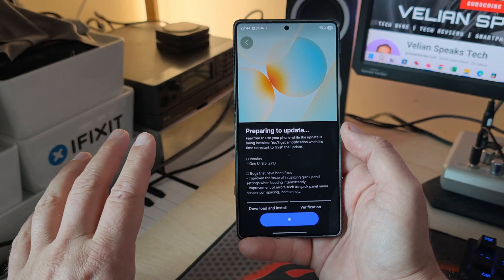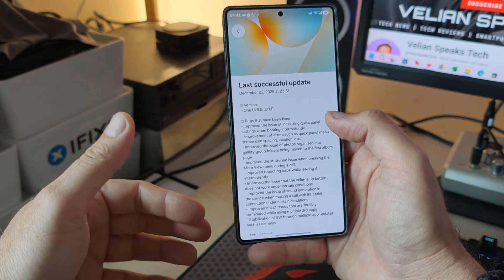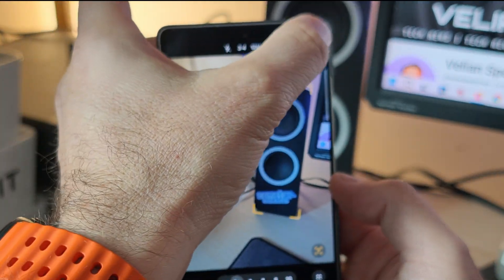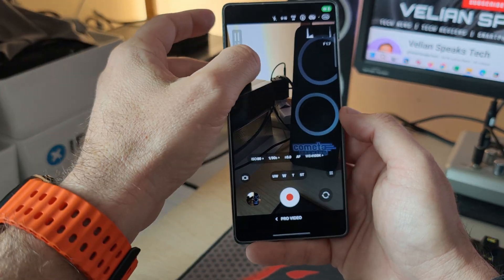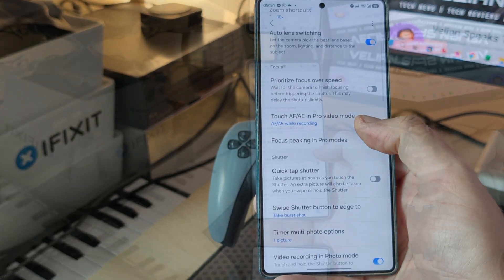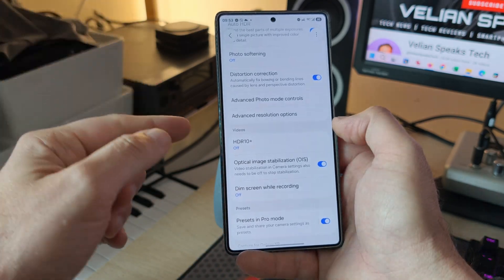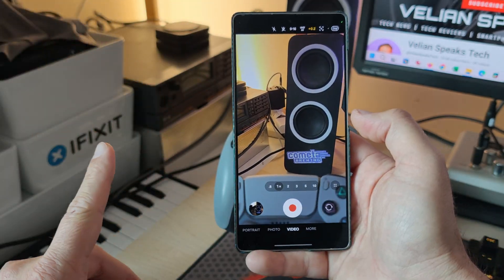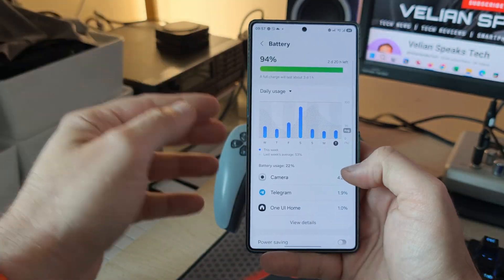Samsung One UI 8.5 Official Beta 2: New Camera Features